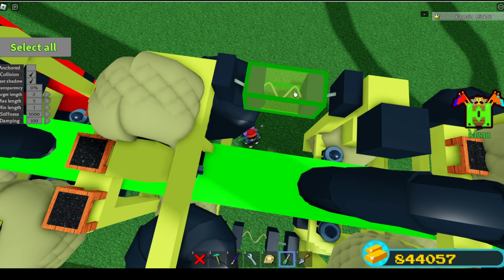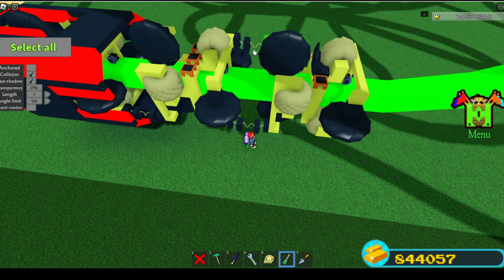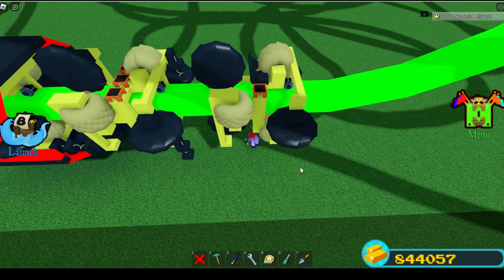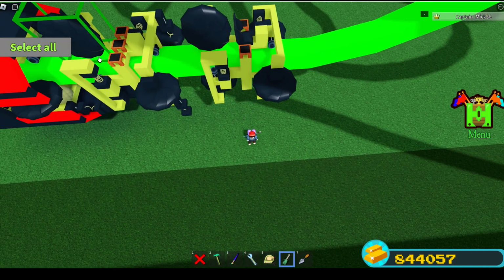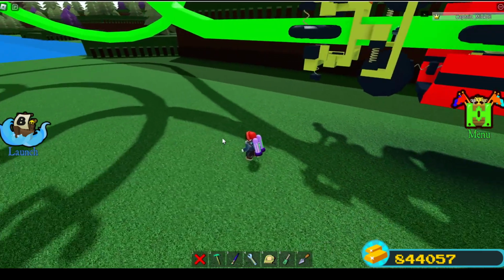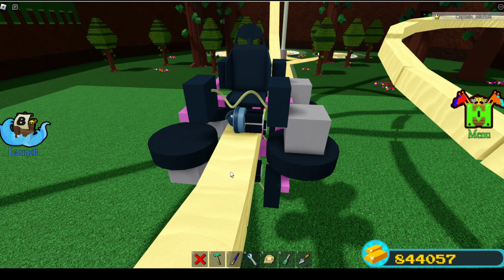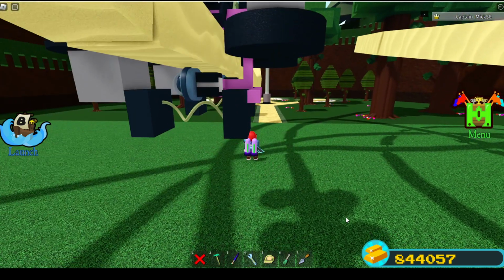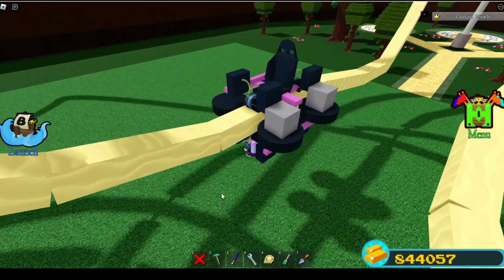Monorail Roller Coaster 2.0 - Build a Boat for Treasure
It's not perfect, but it has teeth!  At wheel speed 50, this thing can really move!  Despite a little build a boat physics impacting its overall performance, this thing has real potential and will likely get a big upgrade in the future.  I'm not going to spoil the surprise and it sure won't be tomorrow but keep watching for it.

00:00 New coaster
04:10 Solution found after the video (see description below)
06:48 Original coaster close ups
08:15 Rotation mentioned was for a different version that was in my head

The reason it fell off the track is shown right there in the video.  I just didn't recognize it at the time.  The rods and springs connecting the segments must be collision off. That really makes a big difference.